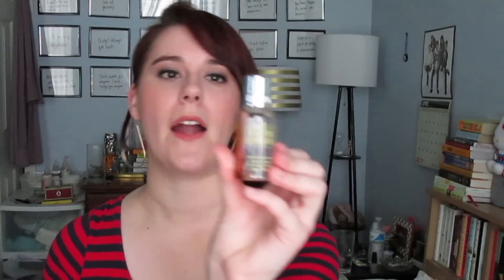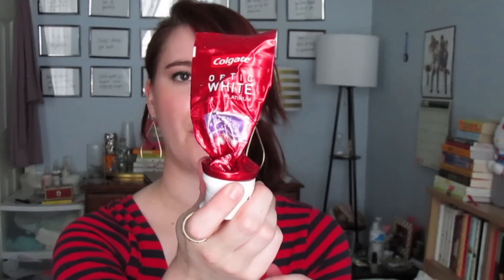HELLA APRIL EMPTIES ~ Empties/Products I've Used Up #23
Hey everyone!! Sit back and relax a while while I show you all the products I finished up in April. I'm amazed with how much I worked through and I'm so proud of myself! Let me know what you used up last month :)
Love y'all!
xoxox,
Megan

PRODUCTS MENTIONED:
- Yves Saint Laurent Touche Eclat foundation in Beige Rose 20
- Maybelline Color Tattoo in Sleek & Spice
- Urban Decay Primer Potion Professional Size
- Clinique Chubby Stick Lip Color Balm in Super Strawberry
- Vince Camuto perfume sample
- Clinique Bottom Lash mascara wand
- CoverFX Calming Primer
- Simply Balanced Dried Mango Sweetened
- Lays Kettle Cooked Wasabi Ginger
- Tim Tams Chewy Caramel Cookies
- BT McElrath Chocolatier Salty Dog Chocolate Bar
- Philosophy Pumpkin Twirl shower gel
- Sibu Beauty Sea Buckthorn Balancing Facial Cleanser
- Colgate Optic White Platinum Express White toothpaste
- John Frieda Color Refreshing Gloss for Cool Reds
- Equate Anti-Plaque Dental Rinse
- Wegmans Foaming Hand Soap in Sugar Cookie
- Bath & Body Works Warm Vanilla Sugar Antibacterial Moisturizing Hand Soap
- Refresh Optive Advanced Lubricant Eye Drops
- Philosophy Fresh Cream Hand Cream
- Yves Rocher Soft Shower Cream in Purple Rice from Laos
- Shea Moisture Organic African Black Soap
- Peter Thomas Roth Un-Wrinkle Peel Pads
- Dr. Dennis Gross Alpha Beta Peel Pads Extra Strength
- REN Vita Mineral Daily Supplement Moisturizing Cream
- Bausch & Lomb BioTrue Contact Lens solution
- Herbal Essences Naked Moisture Shampoo
- Boscia Makeup Breakup Cool Cleansing Oil
- Ole Henriksen Sheer Transformation Cream
- Molton Brown Black Peppercorn Body Wash
- Joy & Karma Hyaloronic Acid Serum with Vitamin C
- Omorovicza Queen of Hungary Mist sample
- Colgate Optic White Platinum Whiten & Protect
- Mini flosses!
- Lancôme Genifique Yeux Eye-Illuminating Youth Activator
- Bath & Body Works Pocket Bac in Apple Wreath
- Sharpie Pen
- Biotherm Skin Best Serum in Skin Concentrate
- Tata Harper Resurfacing Mask
- Simple Micellar Water sample
- Ziaja Anti Stress mask
- Bobbi Brown Hydrating Eye Cream sample
- Kate Somerville Age Arrest Eye Cream sample
- StiVectin SD Advanced Intensive Concentrate for Wrinkles & Stretchmarks
- Hempz Body Original Body Moisturizer
- Soap & Glory Sugar Crush Body Butter Cream
- Julep One Step Polish Remover Pad
- Philosophy No Reason To Hide Instant Skin Tone Correcting Moisturizer SPF 25
- Origins High Potency NIght-A-Mins Mineral Enriched Renewal Cream
- Tatcha Pure One Step Camilia Cleansing Oil